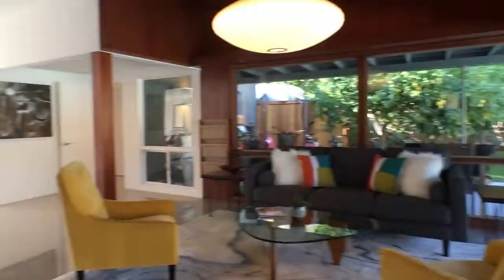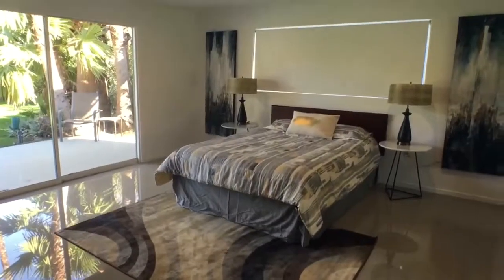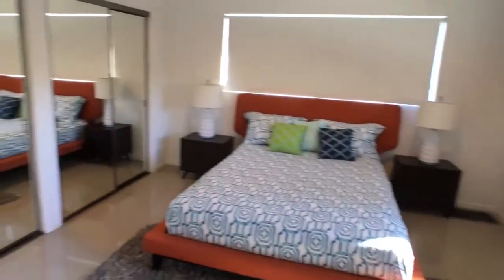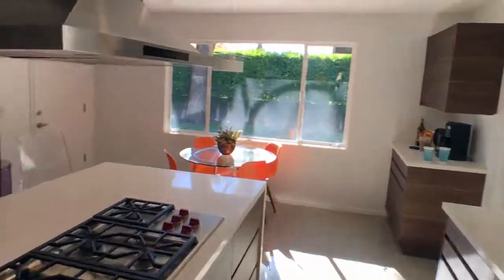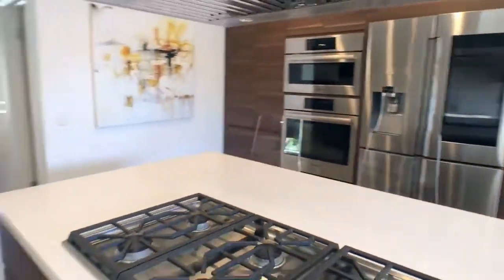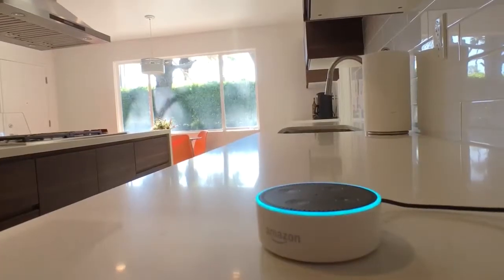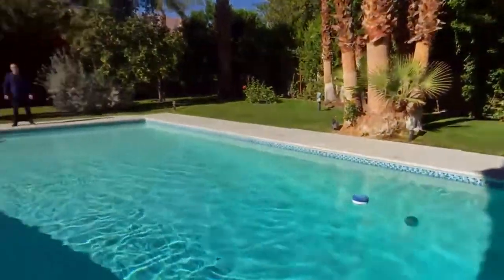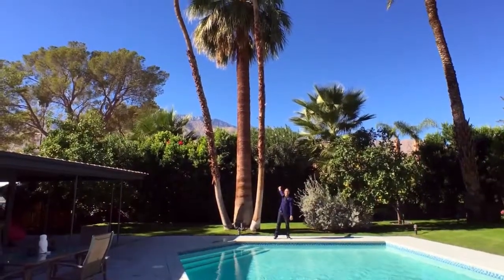780 E Paseo El Mirador, Palm Springs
Architectural Real Estate presented by The Paul Kaplan Group, Palm Springs.
With Michael Slate and Steve Jocz